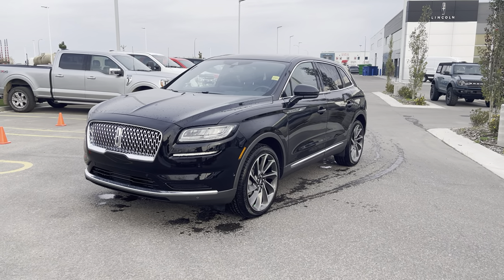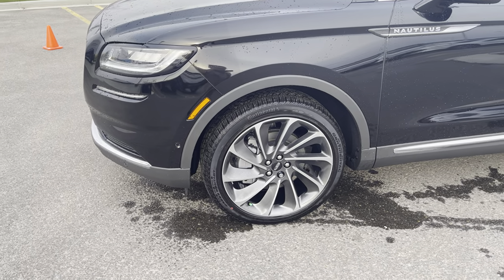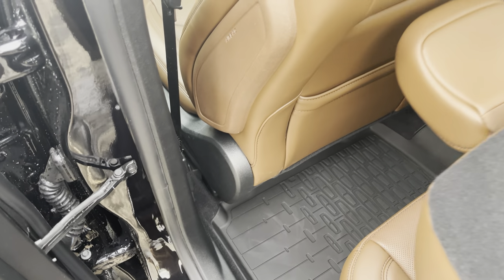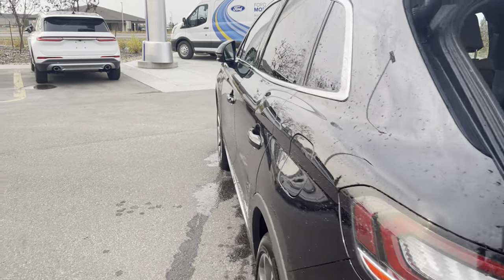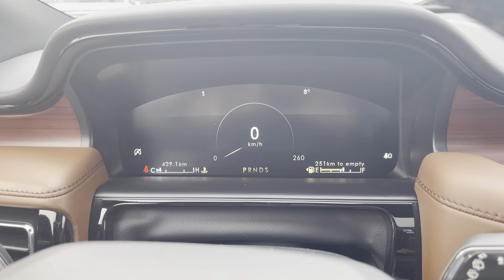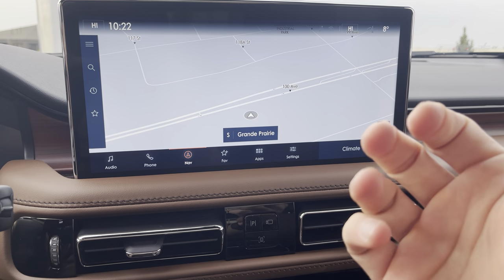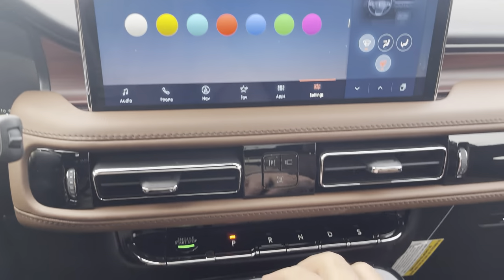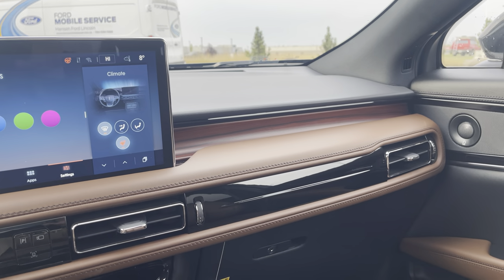2022 Lincoln Nautilus Reserve walkaround video 21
Come for a tour of this reserve 201a package in Infinite Black Metallic 2022 Lincoln Nautilus￼.